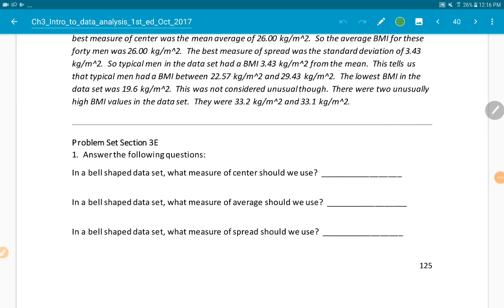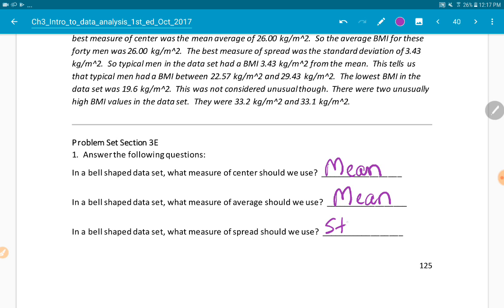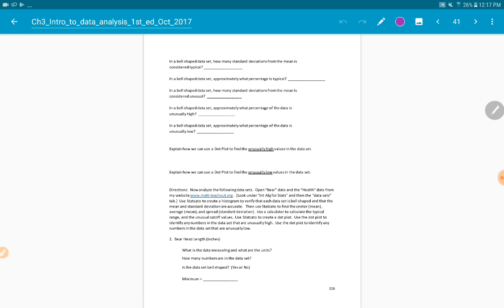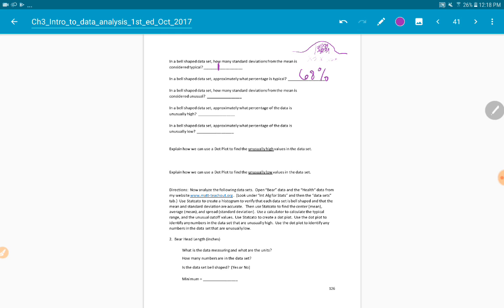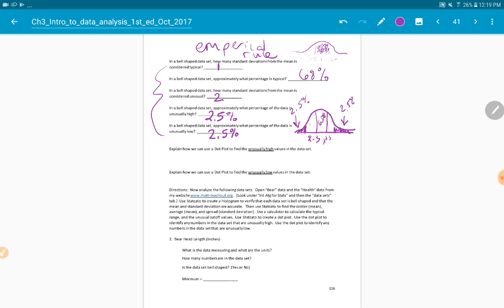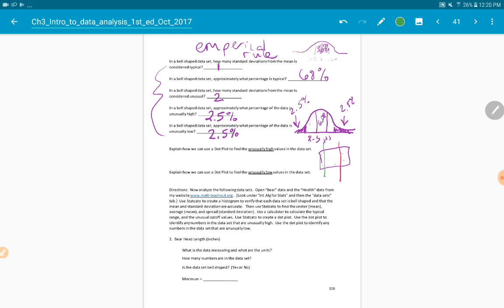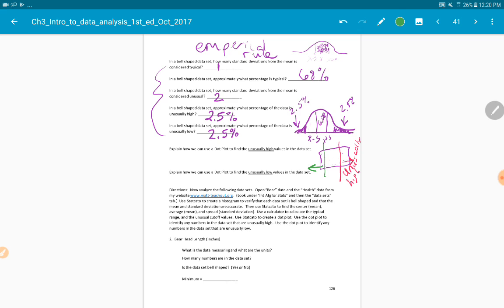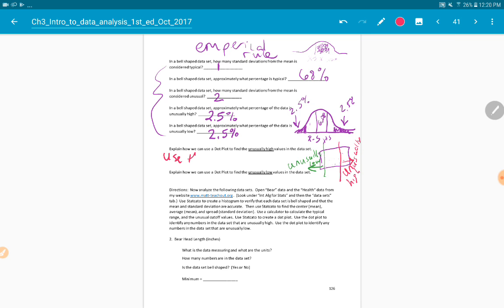Math 075, 3E: #1